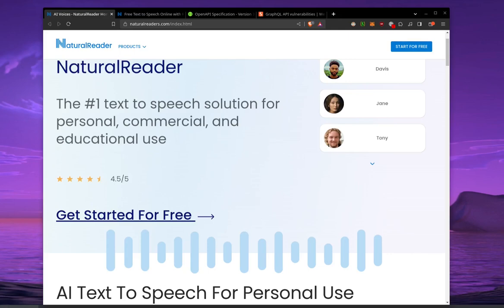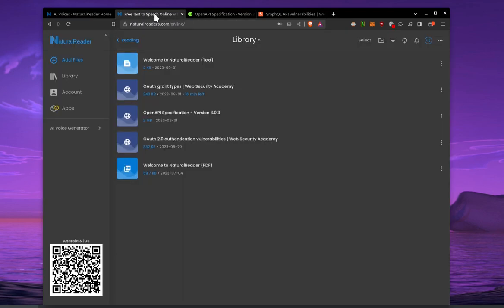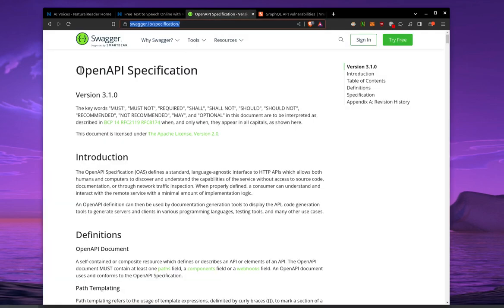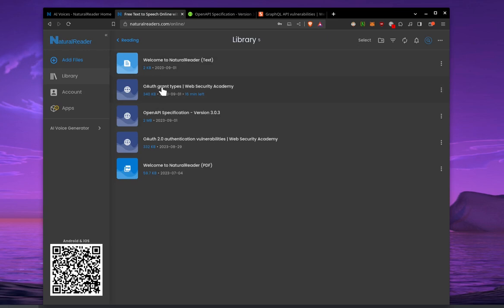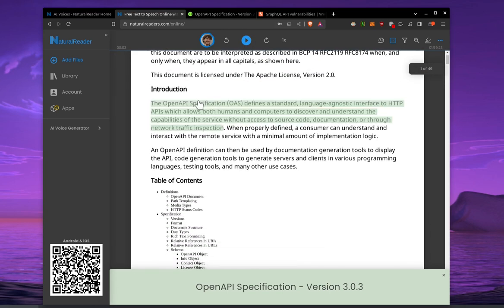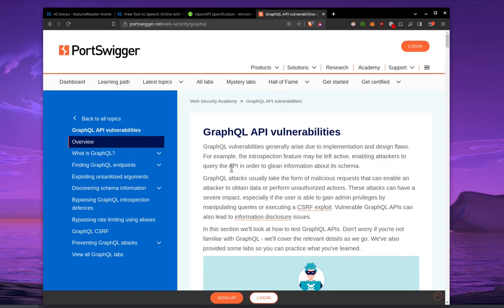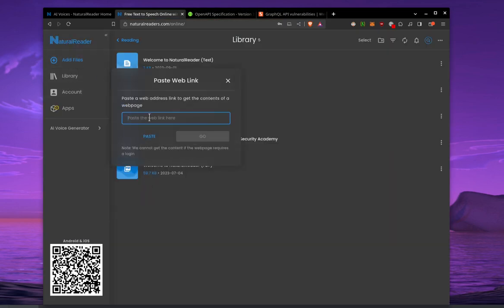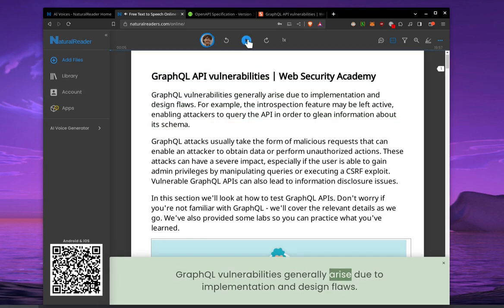Natural Reader AI Text to Speech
"NaturalReader converts text, PDF, and 20+ formats into spoken audio so you can listen to your documents, ebooks, and school materials anytime, anywhere"